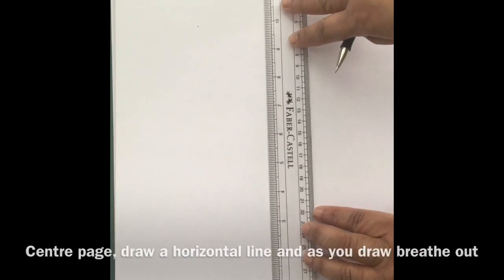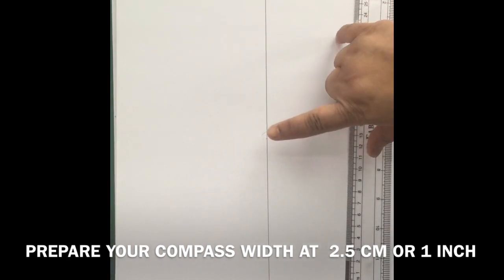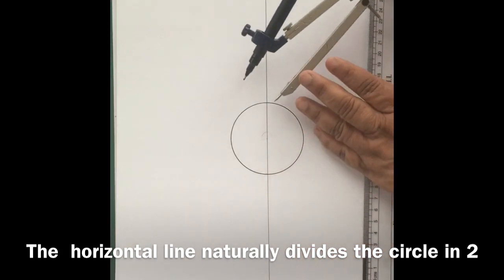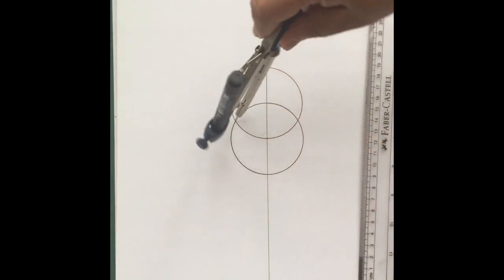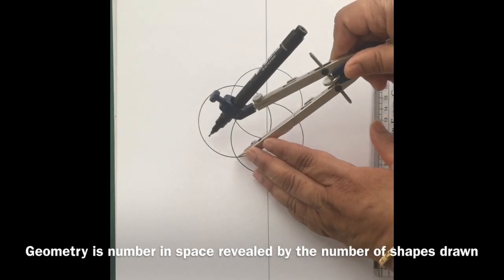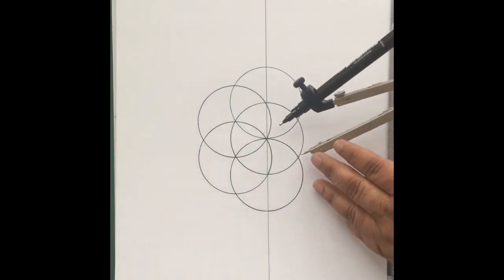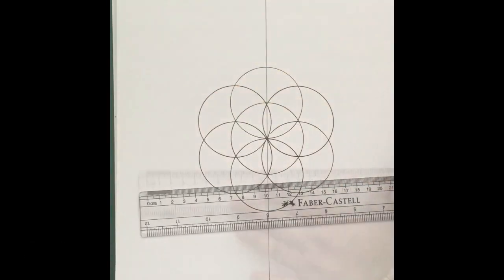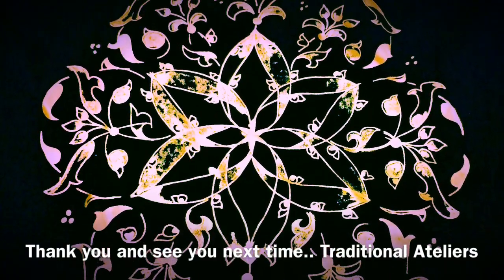Islamic geometry: The Seed of Life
The seed of life drawing explained in the Islamic tradition. There are many ways and traditions of explaining this universal pattern. This is one.